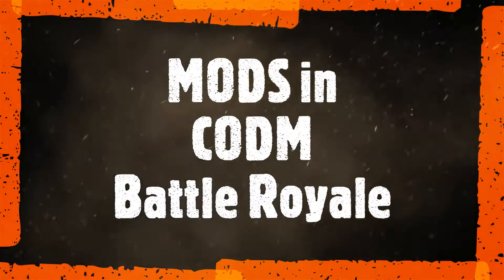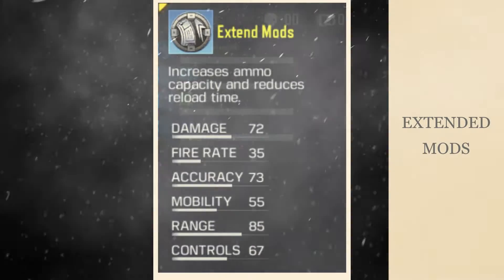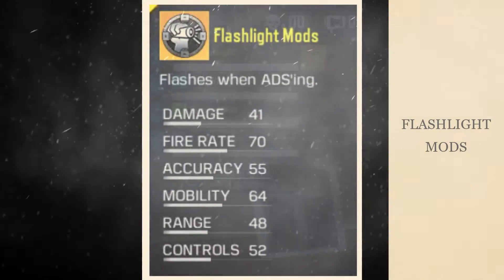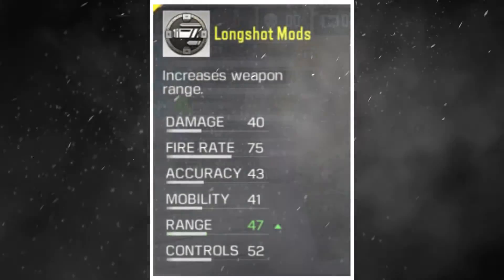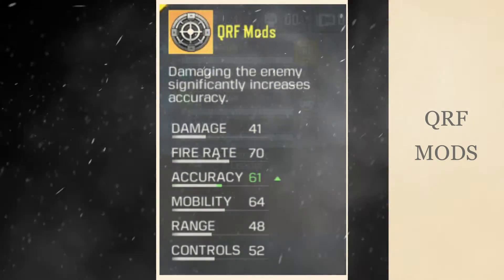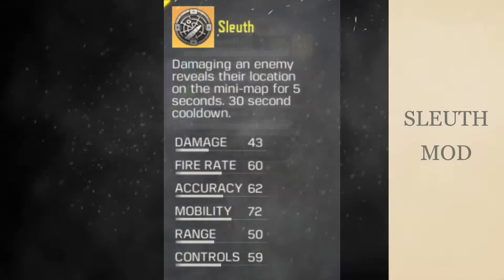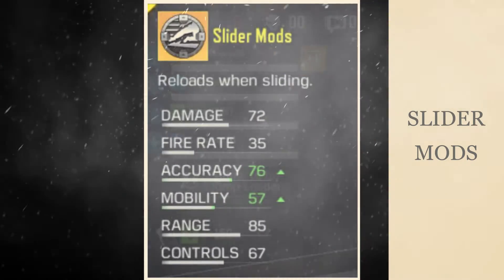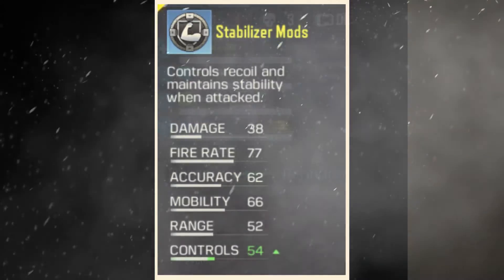All Mods in Call of Duty Mobile Battle Royale(BR)|CODM| Play to WIN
Hey Everyone!